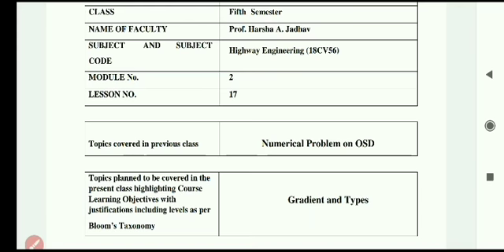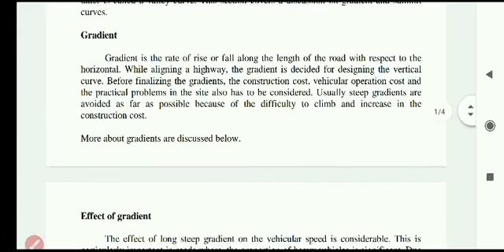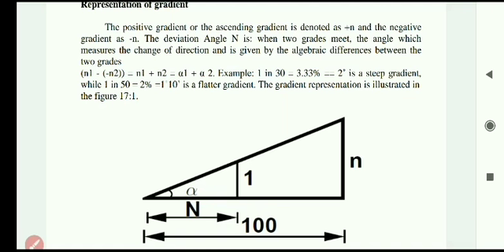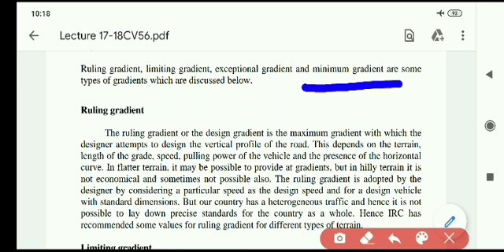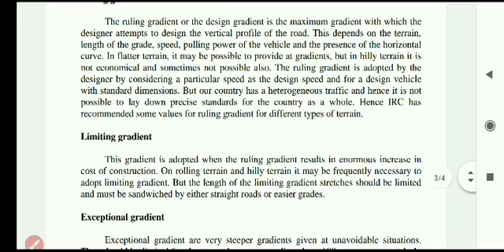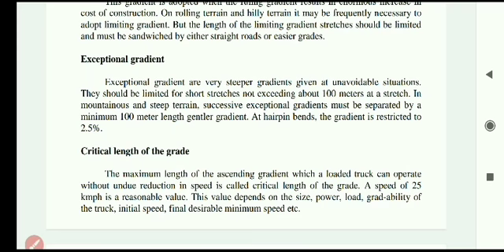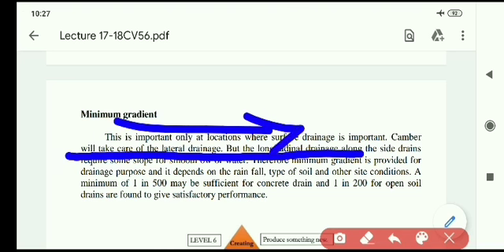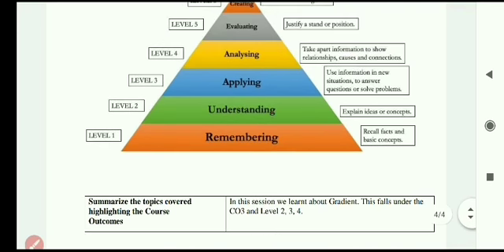Highway Engineering 18CV56 Module 02 Lecture 17